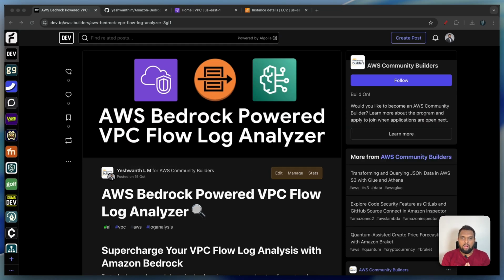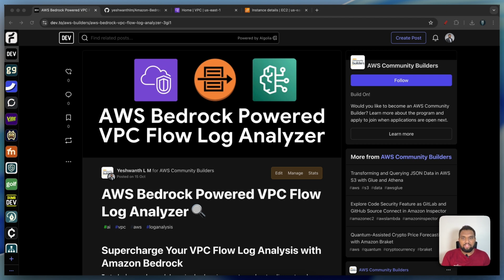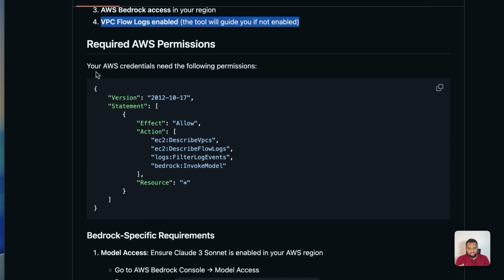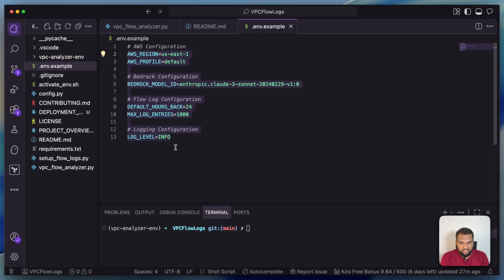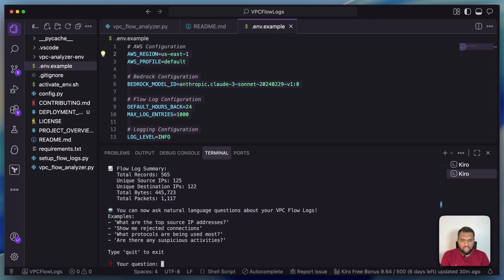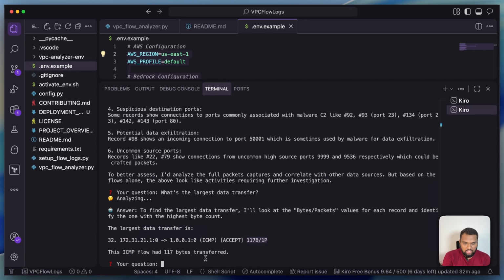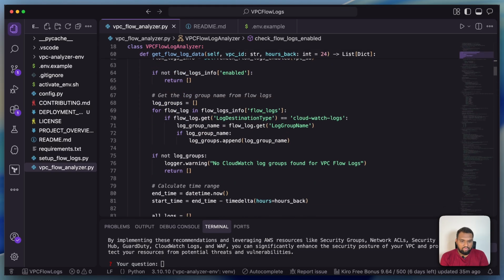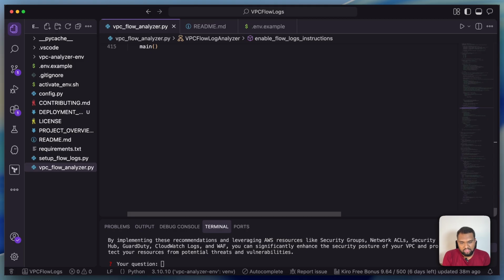I built an AI VPC Flow Log Analyzer with Amazon Bedrock, Analyze VPC Flow Logs with Natural Language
I built the Amazon Bedrock Powered VPC Flow Log Analyzer | Analyze VPC Flow Logs with Natural Language with Amazon Bedrock

Unlock the full potential of your AWS network data. This video introduces a game-changing tool that combines Amazon Bedrock's generative AI capabilities with your VPC Flow Logs. Say goodbye to manual log parsing and hello to intuitive, natural language queries.

Join me as I demonstrate how this solution can help you:

* Instantly identify security threats and anomalies.
* Troubleshoot connectivity issues faster than ever.
* Gain deep insights into your network traffic patterns effortlessly.
* Learn about the architecture and see how you can deploy this powerful analyzer in your own AWS environment.